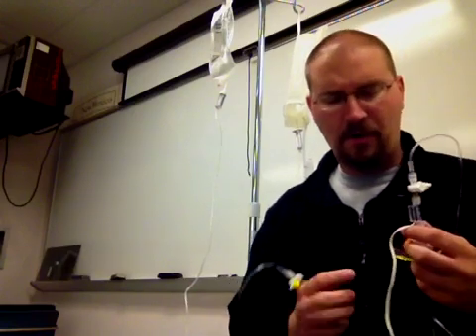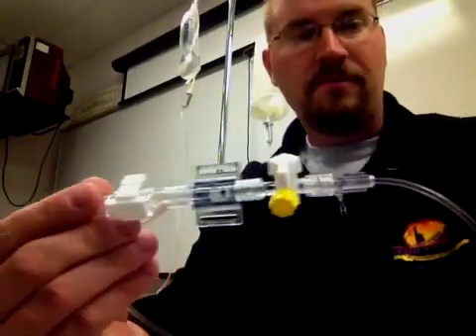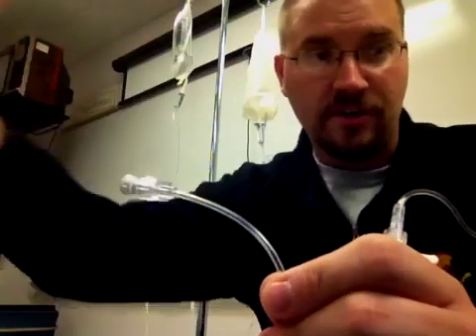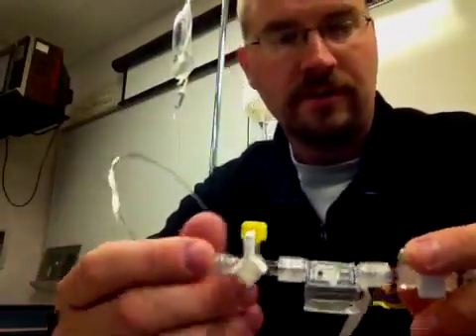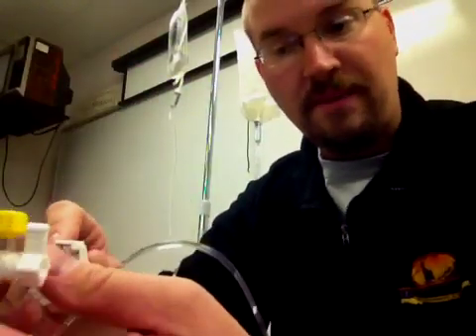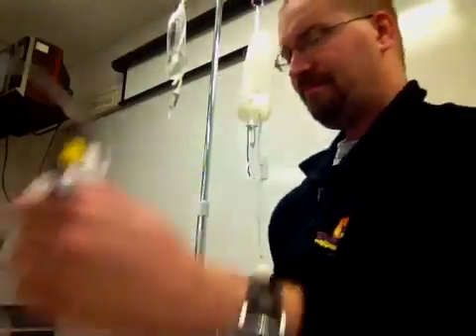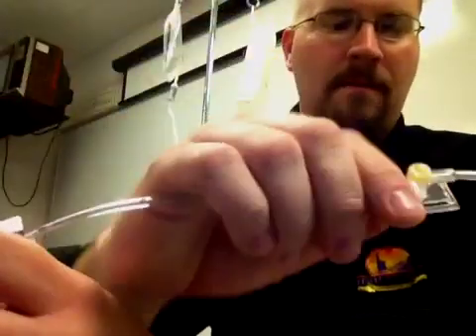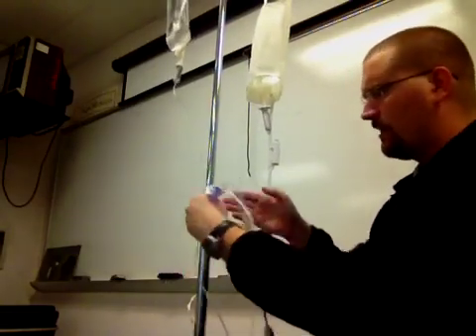Haemodynamics 3: External Equipment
Discussion regarding the basic external equipment used in invasive haemodynamic monitoring.